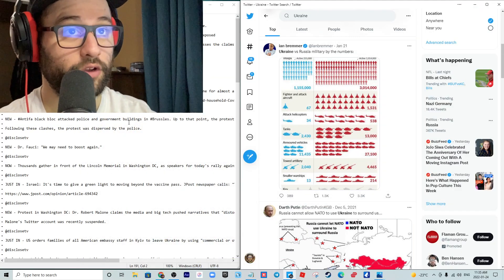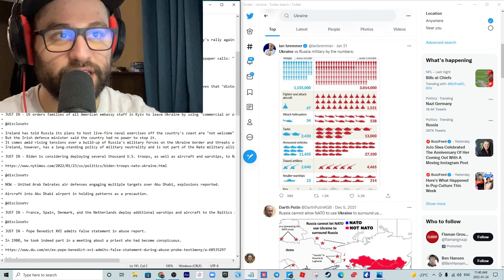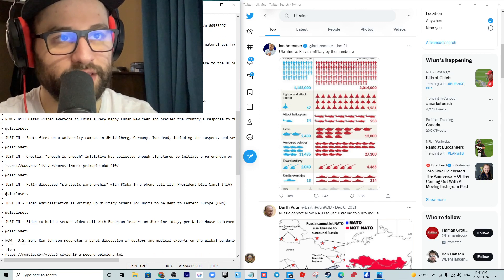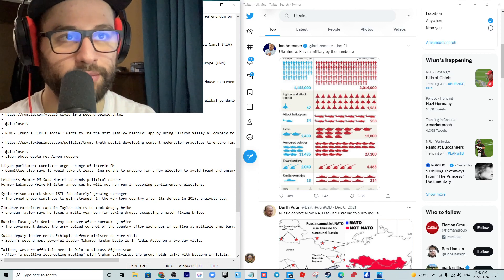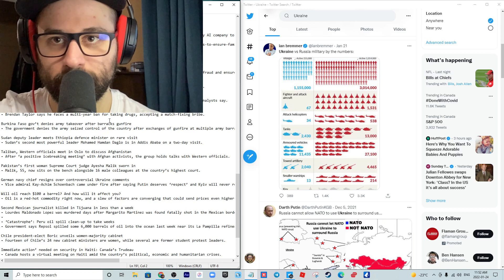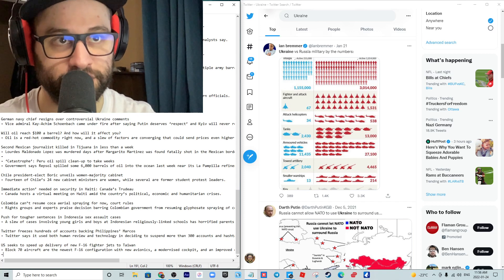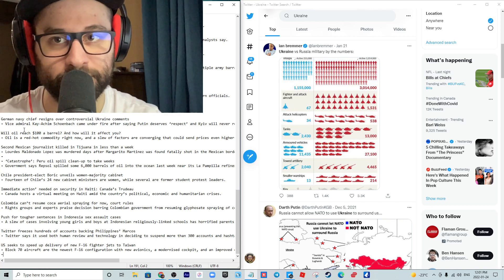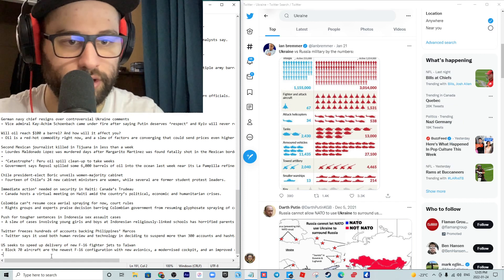UNLEASHING the KRAKEN: Here We Go - A New "NARRATIVE" Is Starting, Pope Benedict CAVES & Oil Spills?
We are also available on Apple Podcasts & Spotify.

Upon REQUEST, here is our PayPal Email if you Wish to Support Myself and My Work to Fight for the Truth

Please NOTE that you can ALSO use this email to get in touch with Me DIRECTLY regarding any topic, information, research, or knowledge you’d like to share.